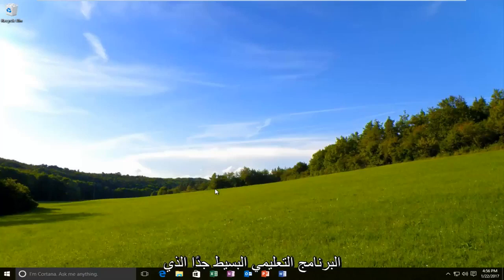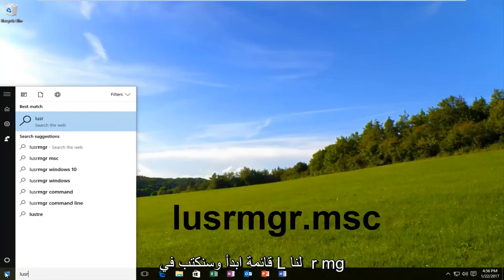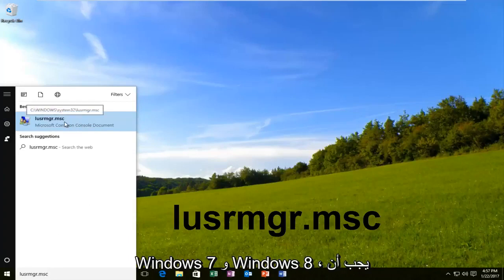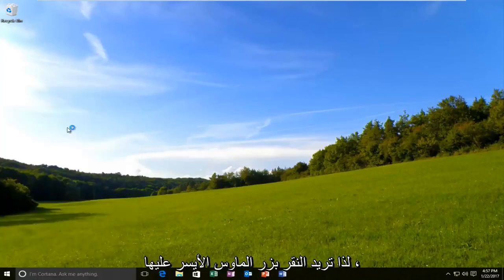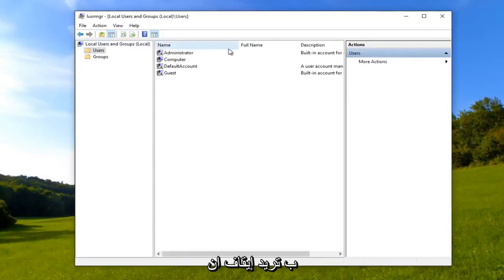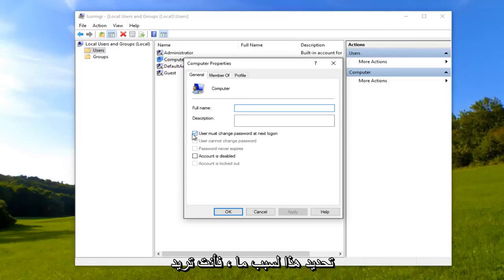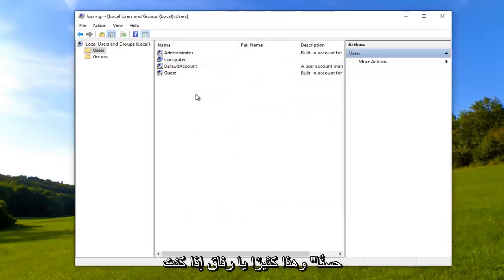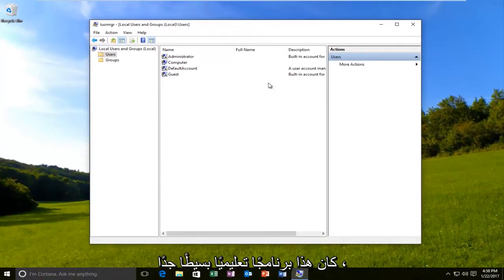كيفية تعطيل تذكير انتهاء صلاحية كلمة المرور في Windows 11/10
كيفية إيقاف تشغيل انتهاء صلاحية كلمة المرور على جهاز Windows الخاص بك.

"ستنتهي صلاحية كلمة المرور الخاصة بك في غضون 5 أيام. لتغيير كلمة المرور الخاصة بك ، اضغط على CTRL + ALT + DELETE ثم انقر فوق" تغيير كلمة المرور "

انتهاء صلاحية كلمة المرور هي ميزة في Windows تفرض على حساب محلي على جهاز الكمبيوتر تغيير كلمات المرور الخاصة به عند بلوغ الحد الأقصى المحدد (42 يومًا افتراضيًا) والحد الأدنى (0 يومًا افتراضيًا) لعمر كلمة المرور.

سيوضح لك هذا البرنامج التعليمي كيفية تمكين أو تعطيل انتهاء صلاحية كلمة المرور لحسابات محلية محددة في Windows 10.

يجب تسجيل الدخول كمسؤول لتمكين أو تعطيل انتهاء صلاحية كلمة المرور.

تم تنفيذ هذا البرنامج التعليمي على جهاز كمبيوتر يعمل بنظام Windows 10. سيعمل هذا مع جميع الشركات المصنعة لأجهزة الكمبيوتر الرئيسية التي تعمل بأنظمة التشغيل Windows 7 أو Windows 8 أو Windows 8.1 أو Windows 10 أو Windows 11 (Dell و HP و Acer و Asus و Toshiba و Lenovo و Samsung وما إلى ذلك).